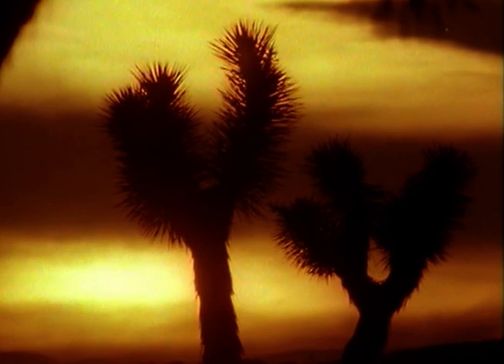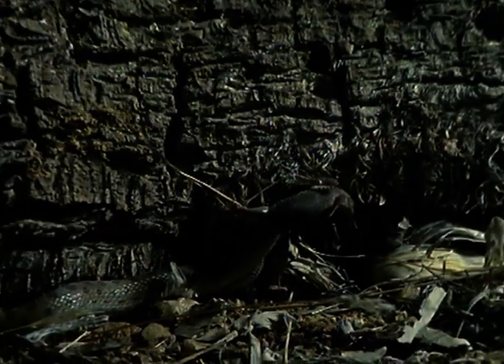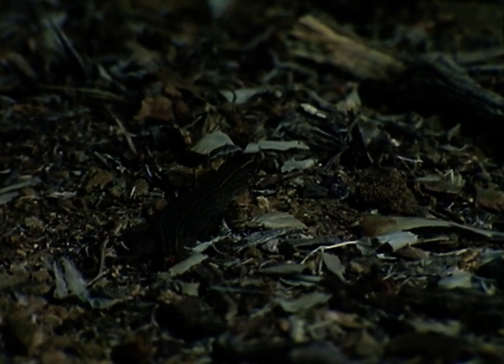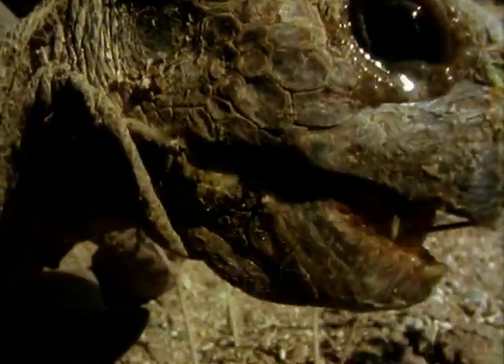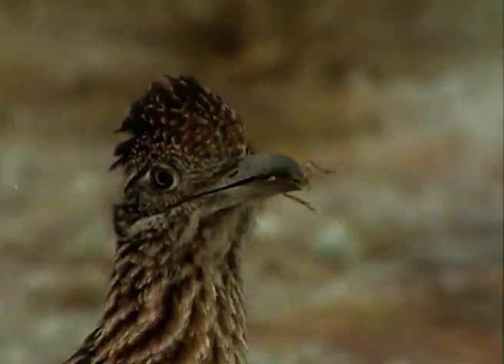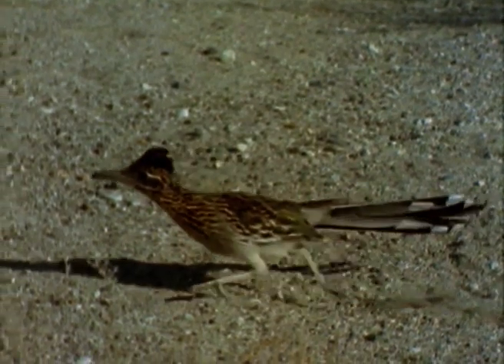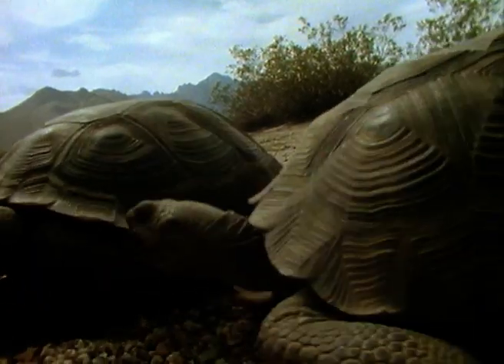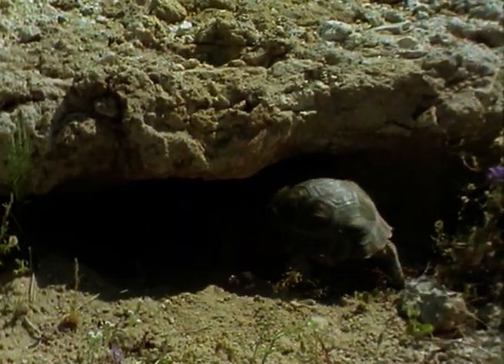Dusk Til Dawn in The Mojave Desert | Our World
California's Mojave Desert is one of the last great American wildernesses. It is a land of harsh extremes and great beauty.